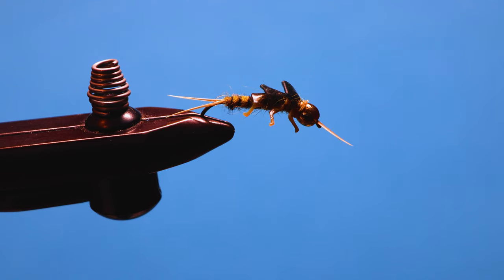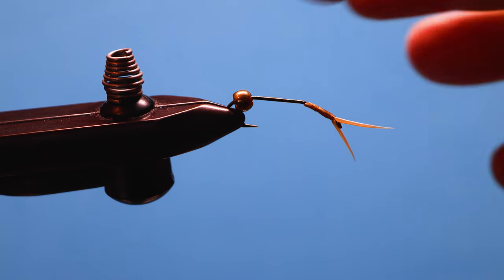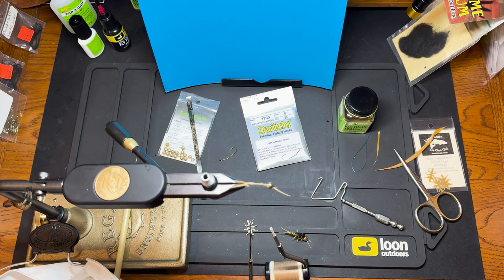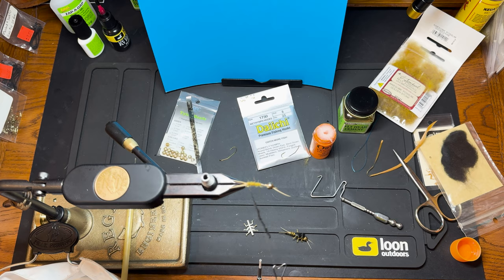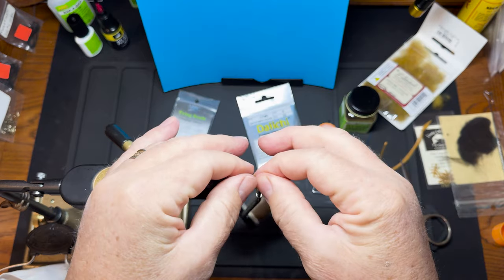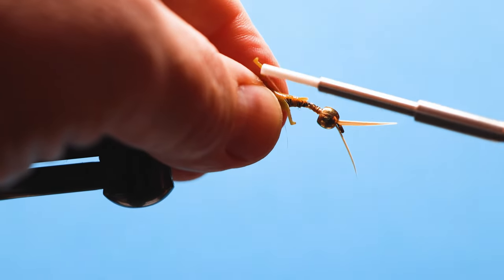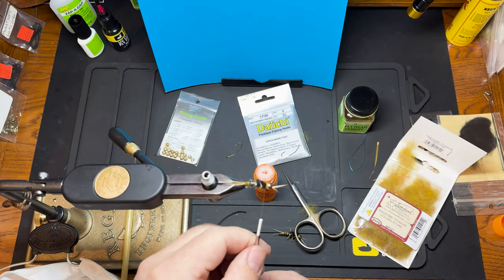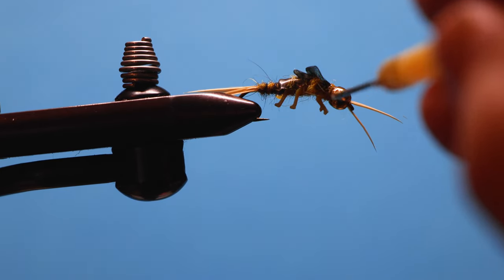How to Tie the Lively Legs Golden Stone, an epic trout nymph.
How to tie the Lively Legs Golden Stone (my version) on a stonefly hook: a simple step by step guide for everyone, including beginning fly tyers. Early season trout fishing, especially in the Delayed Harvest waters, is a time for nymphs and streamers. This version of the Lively Legs Golden Stone gets a lot of attention from trout in the early spring when they are on the bottom. This fly tying tutorial features all the easy steps to produce this fly. This fly tying video features one of the patterns that has worked well on my trips to the South in the spring.

This fly tying video features a simple materials including Lively Legs, Golden Stonefly Dubbing, Thin Skin, and a brass bead. Simple stuff for a very effective pattern. If you watch the video to the end, you will be able to tie this very productive big fish fly, and even beginners will be able to do so.

I am an outdoor writer and photographer with fly fishing articles articles that  have appeared in national publications including Fly Tyer, American Angler and Outdoor Life. His fly fishing books include: “The New York Fly-Fishing Guide (Amato Publications), “Warmwater Fly Fishing- Finding and Catching Warmwater Species), and his new book, “The Greats of Adirondack Fly Fishing.” My new book explores the lives of six anglers who shaped fly fishing in New York’s Adirondack Mountains, including their fly patterns.

I am a lifelong fly fisherman and fly tyer since age 7, He has fished extensively throughout the Northeast. I have also tied flies for the same amount of time and have created fly patterns for trout and warmwater species.

I have produced two fly fishing DVDs including “Tying. And Fishing for Smallmouth Bass,” and “Tying and Fishing for Panfish.”

Fran Betters flies including the Haystack, the Usual, the Ausable Wulff
Lee Wulff’s flies including the White Wulff, the Gray Wulff, the Royal Wulff

Flies tied on video in the Warmwater Fly Tying series:

Crappy Candy, Conehead Grub (Panfish Version), Panny Popper, Jerk Fly, Generic Bunny Fur Streamer, EZ Worm, River Herring Popper, Smallmouth Panny Popper, Smallmouth Conehead Grub, Dog Crease Fly, Backcountry Frog, Crawdaddy, Trilobal Bugger, Trilobal-Body Fur Minnow, Mirror Flash Minnow.

Flies from the Delayed Harvest Series:

Chenille Worm, Brown Perdigon, Pheasant Tail, Zebra Midge, Frenchie, Walt’s Worm, Eggstacy Egg, Mop Fly, Rainbow Warrior, Lively Legs Golden Stone.